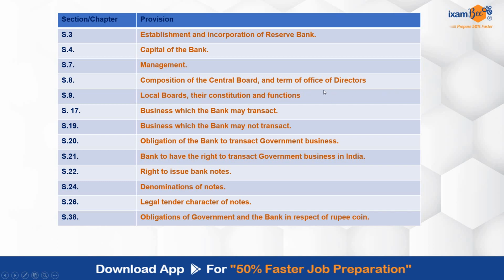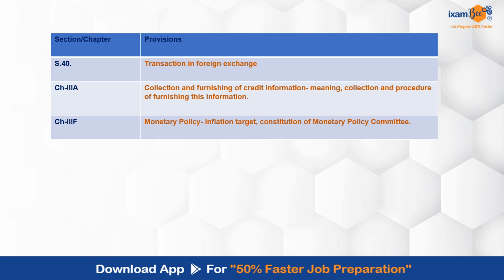How to study RBI Act, 1934? | Important sections of RBI Act 1934 | By Amrita Mam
Are you looking for effective ways to study the RBI Act of 1934? Check out this video by Amrita Mam where she explains the most important sections of the RBI Act and provides essential tips to help you prepare for exams and gain a thorough understanding of this important legislation. Whether you're preparing for government exams, banking exams, or simply want to deepen your legal knowledge, this video will give you the key insights you need.

RBI Act 1934 | RBI important sections | How to study RBI Act | RBI Act study guide | Banking exams preparation | Government exams RBI Act | Key sections of RBI Act 1934 | RBI Act explained | Law preparation for RBI Act | RBI Act 1934 summary